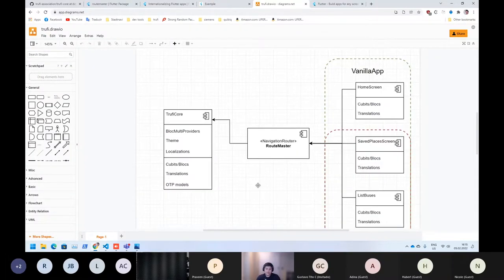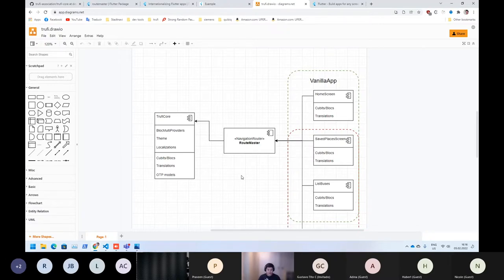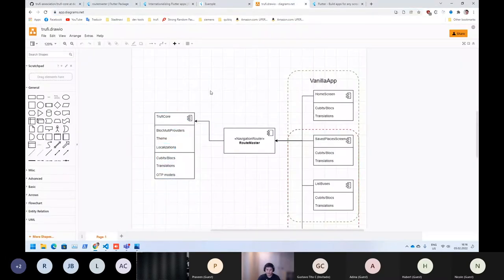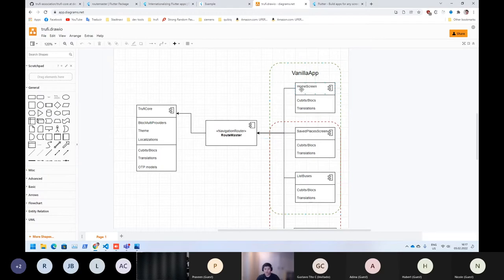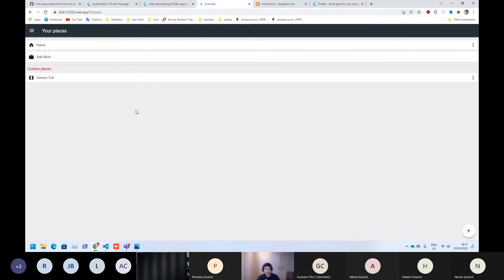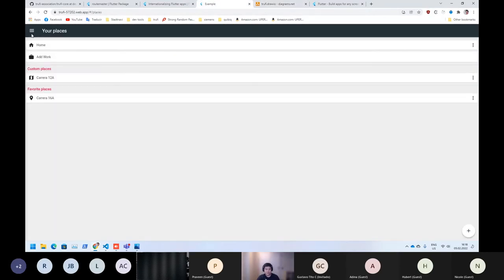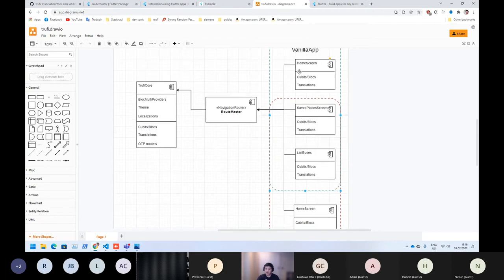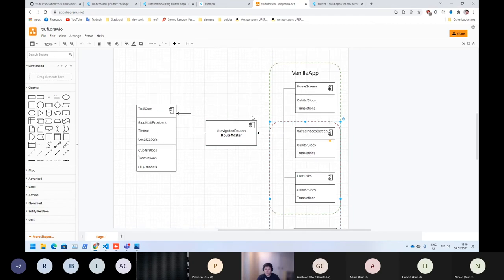Trufi Front End Code Walkthrough - Part 3: Main Architecture | Trufi Association